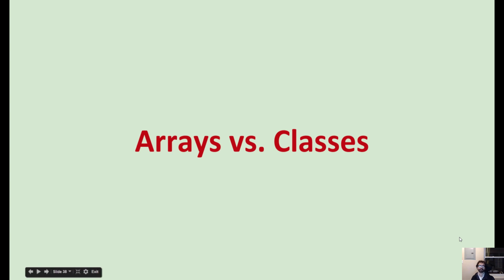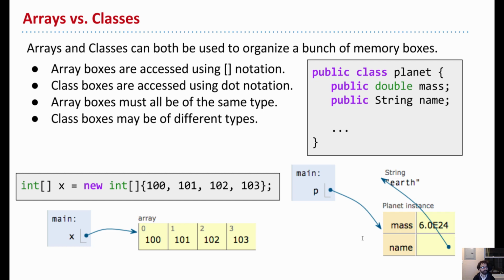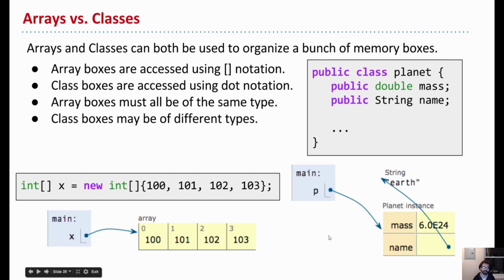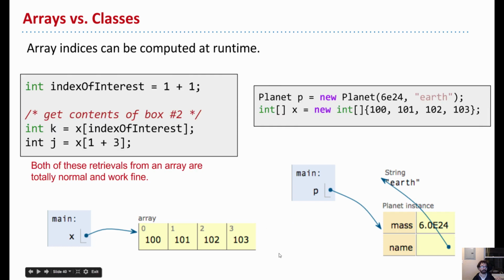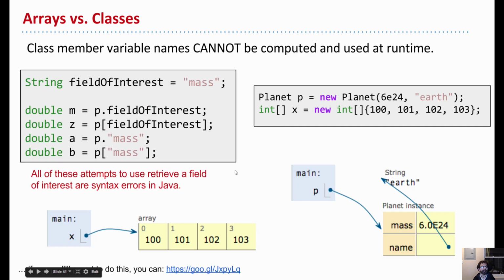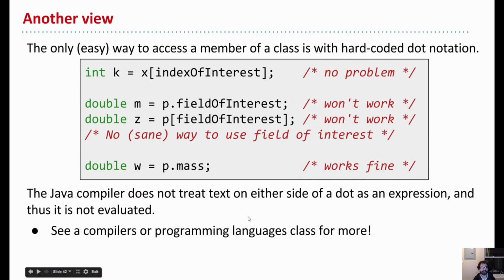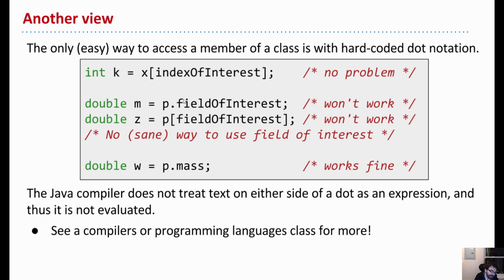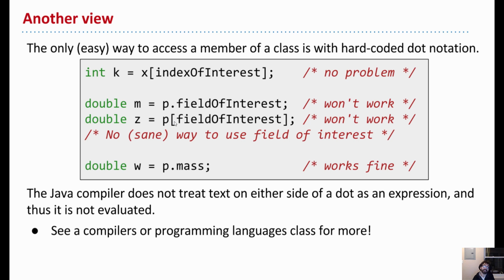Lecture 5 Video 5 : Arrays vs. Classes